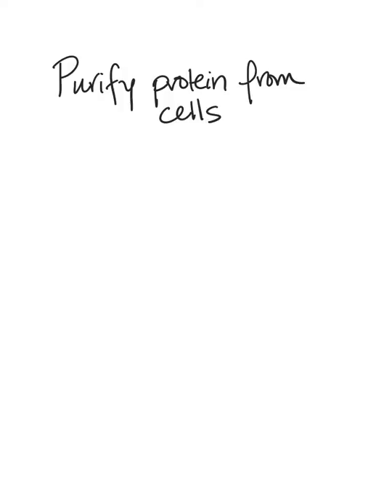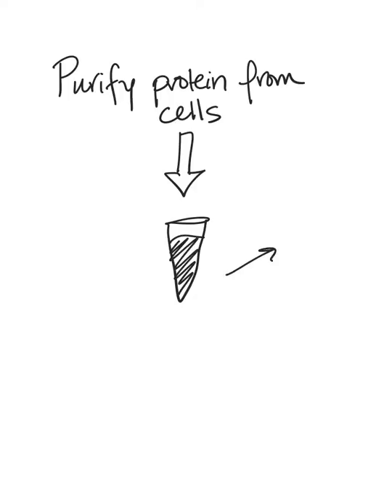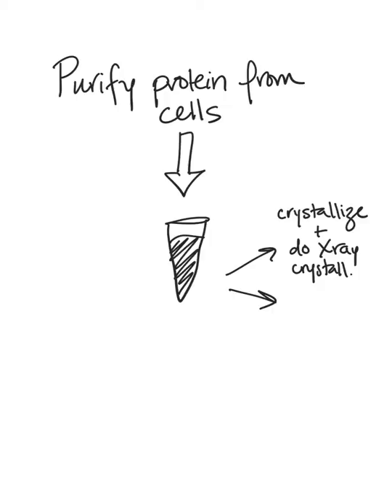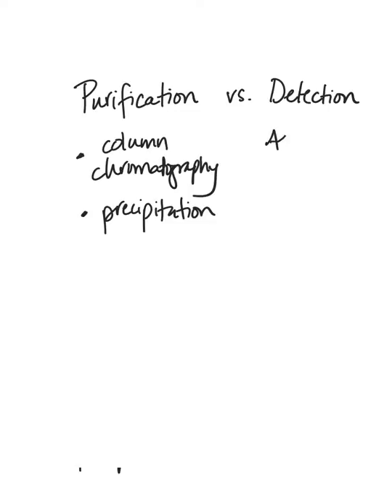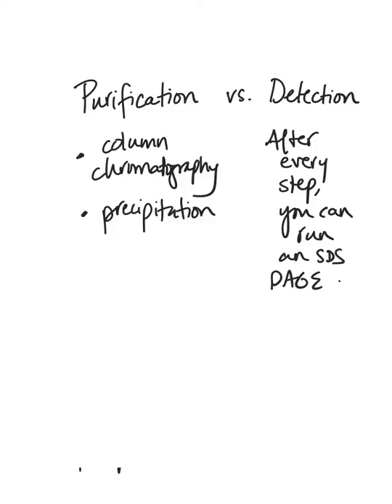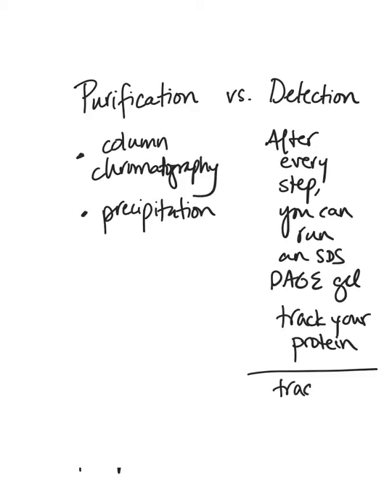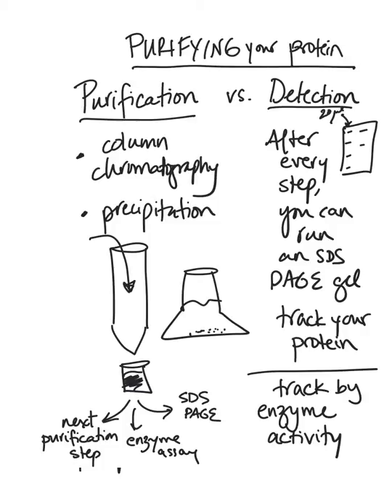Overview of Protein Biochemistry Techniques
This is a short video talking about some of the techniques we discussed in BIS 102 relating to protein purification, sequencing, and structure determination